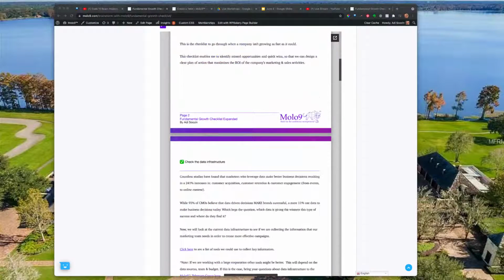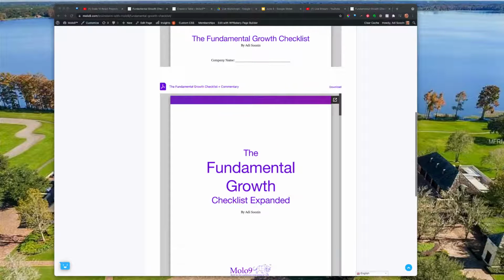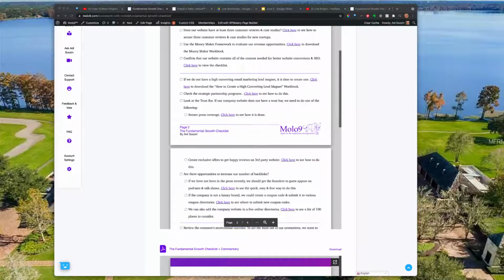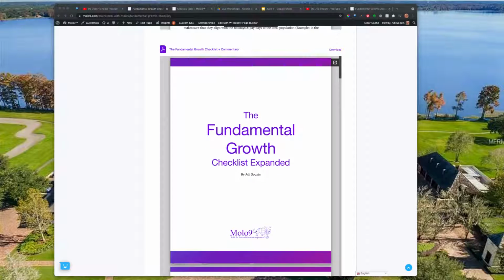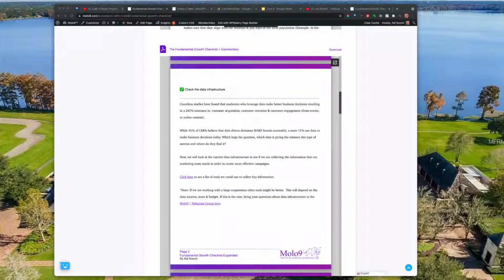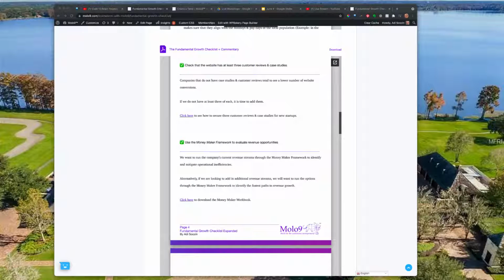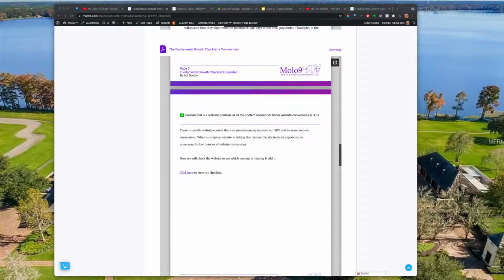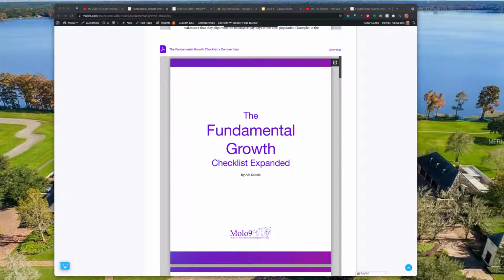Molo9™ Presents Live Q&A - Covering Random Questions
16:15 - How long will the 40% commission last?
18:03 - What if I don't  refer a single paying customer to Molo9 by September 1st?
18:19 - What if I want to promote Molo9 and earn 40  commission later?